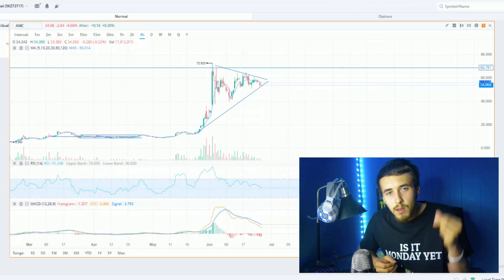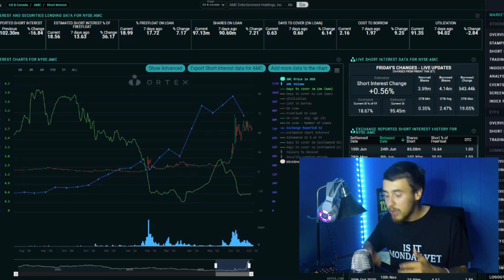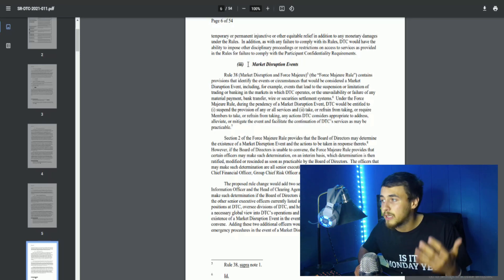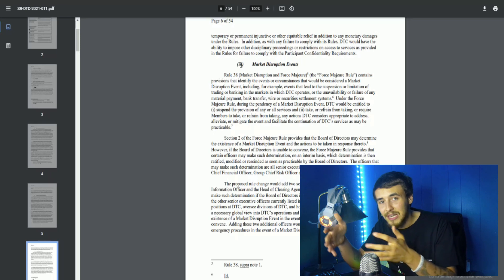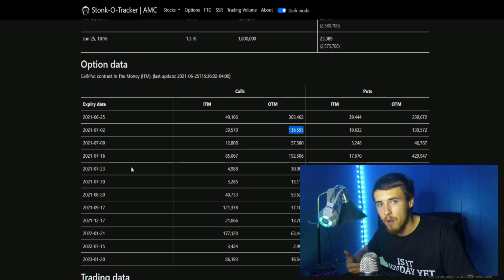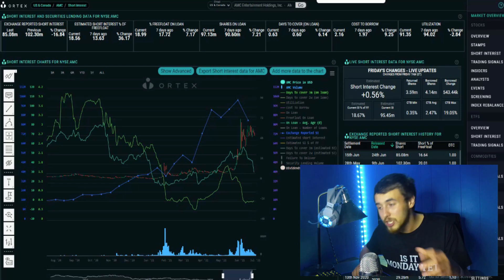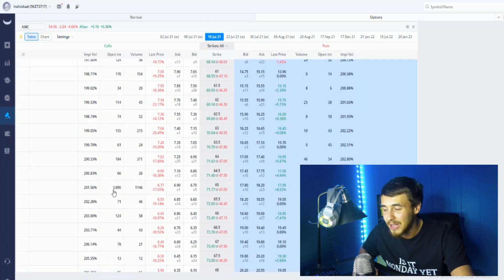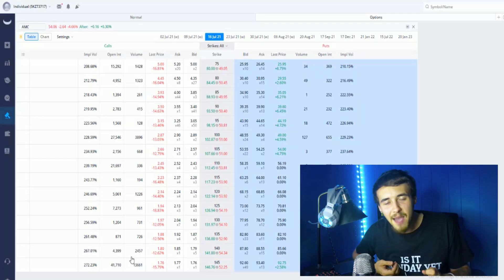WOW THIS COULD CAUSE THE AMC SHORT SQUEEZE 🚀🚀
In this video we are going to be going over the amc news short squeeze details in this video we have to go over, Citadels short position in AMC As well as the technical's and how a potential market drop could be a double edged sword for the shorts!